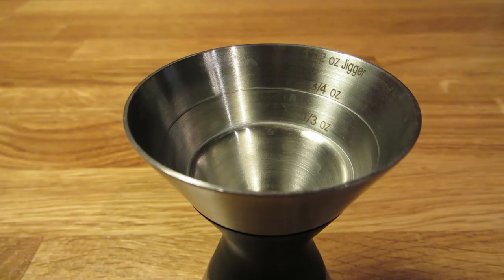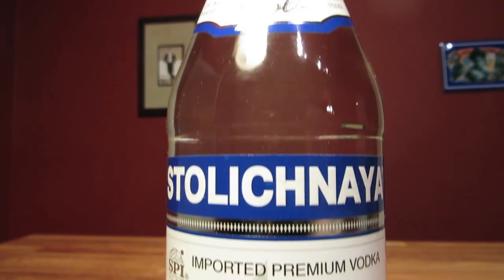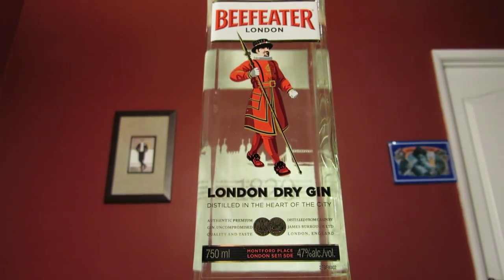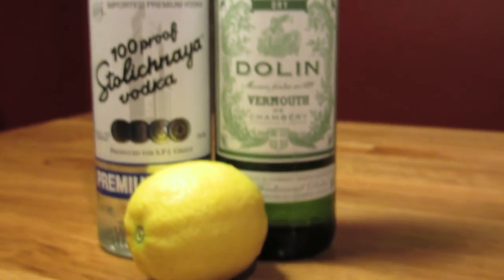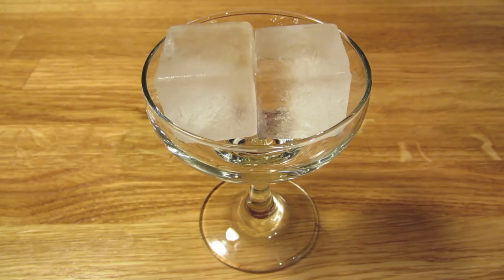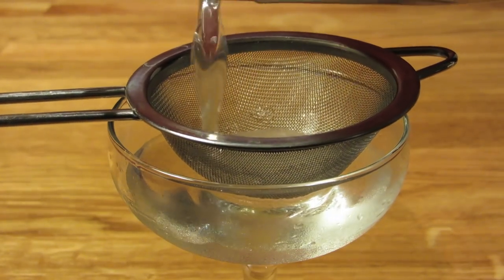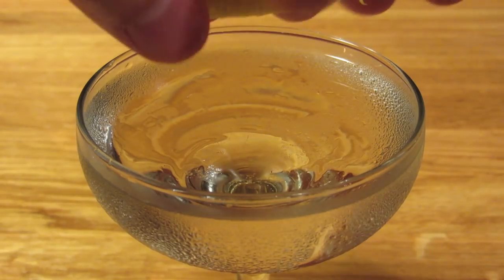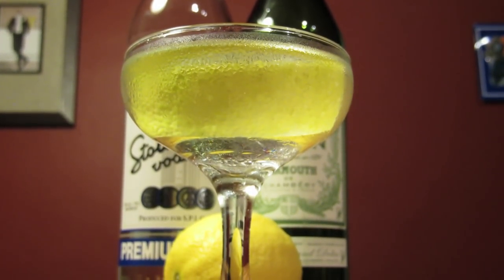Kangaroo Kicker (aka Vodka Martini) - the Famous Shaken, Not Stirred James Bond Cocktail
Learn how to make a "Vodka Martini" aka Kangaroo Kicker aka Kangaroo Cocktail worthy of being called a James Bond cocktail. This is the famous "shaken, not stirred," cocktail. The series, Cocktails and Pussy Galore, shows you how to drink like 007 using the Ian Fleming books (not the movies) as the source, which takes you beyond the typical James Bond Martini.

The Kangaroo Kicker was a very short lived name for the cocktail. It only lasted for about 15 years before it started to be called the "Vodka Martini". This was largely due to Ian Fleming, James Bond and particularly the movies. They totally hijacked this drink and made it their way. The world obediently followed. This drink became known as the Vodka Martini then later, simply, the Martini. For years, most people thought Dry Martinis were made with Vodka, not Gin and because of Bond, thought that they were shaken, not stirred.

By all rights, this drink should be stirred, but because this was Bond's signature cocktail (in the movies, anyway) and it became his catchphrase, it's shaken here. Feel free to stir it, that way you won't need the fine mesh strainer.

Bond first ordered a shaken, not stirred Kangaroo in Diamonds Are Forever, but it was ordered "off-screen", if you will. The first time he ordered one out loud was Dr. No. Dr. No was the sixth book, but it was the first Connery movie, so "shaken, not stirred" became his signature from the gate on the big screen.

Movie Bond also made Vodka the most popular spirit in the US, if not the world. Vodka was relatively unknown until James Bond started ordering his martinis to be made with Vodka. Moscow Mules helped, but movie Bond was the real catalyst. Bond liked his drinks strong, so I usually opt for a 100 proof Vodka.

In the books, Bond specified Martini & Rossi for his Dry Vermouth, as well as a now-defunct, California brand of Vermouth called Cresta Blanca.

I enjoy this one at a 3:1 ratio. It was originally made at 2:1, but Bond once specified that it be made at 6:1. However, he was trying to impress a woman who had sworn off men. So, this may have been part of his strategy to win her over. If you like it at 6:1, don't let me stop you. Bond would approve. Cheers!

Recipe:
1.5 oz Vodka
0.5 oz Dry Vermouth
Lemon Twist

Shake with ice (or stir with ice). Double strain into chilled coupe glass. Garnish with Lemon Twist.

Bond Brands:
Wolfschmidt Vodka
Martini & Rossi Dry Vermouth

Martini & Rossi Dry Vermouth (not exactly featured, but Bond's choice)